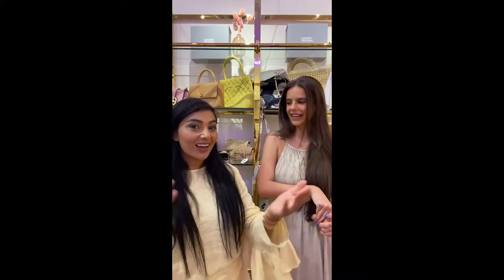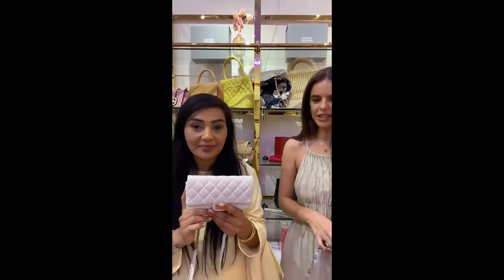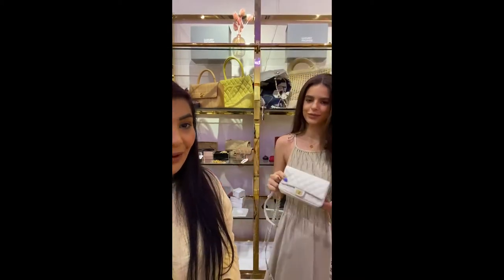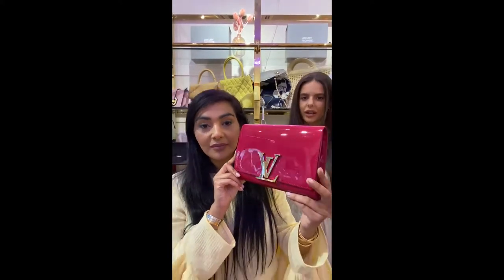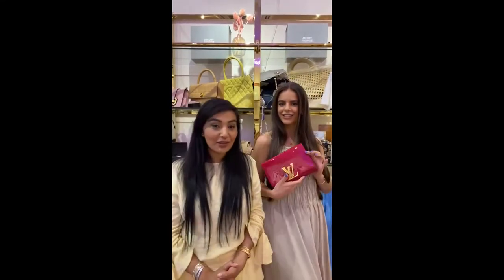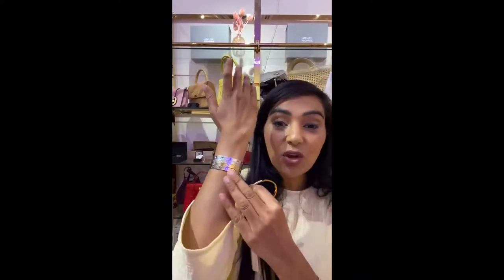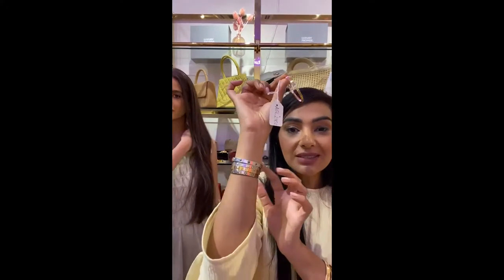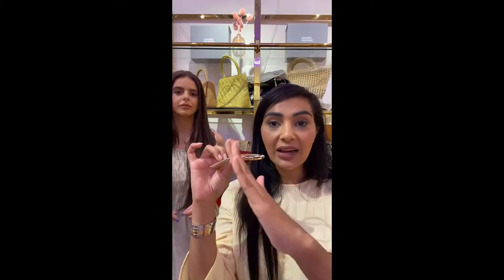Friday Superluxe: UK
For our final Superluxe Show of the day, we're in London with Grace and a selection of the fantastic piece available at Luxury Promise.